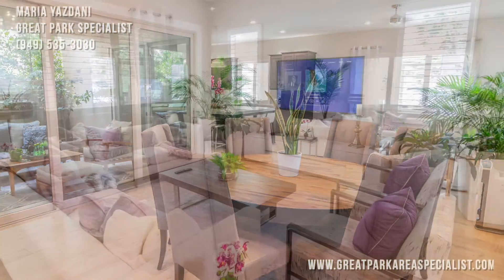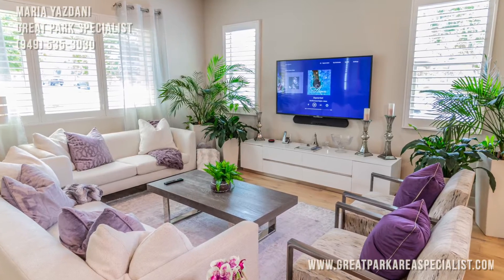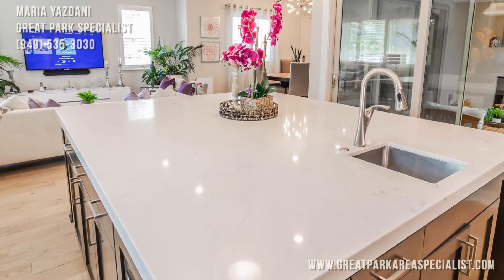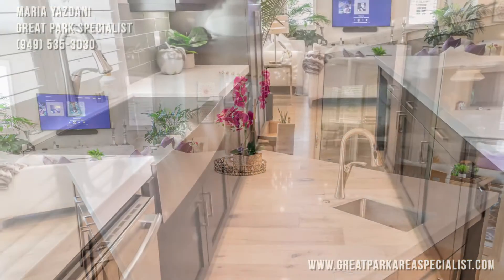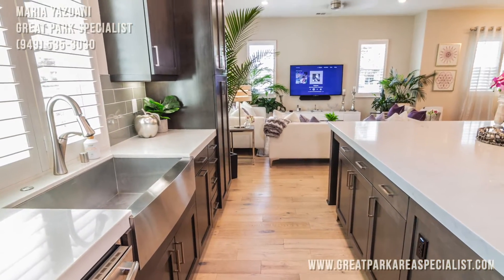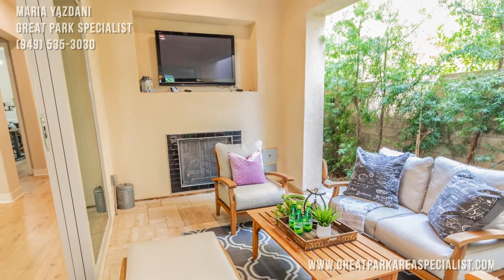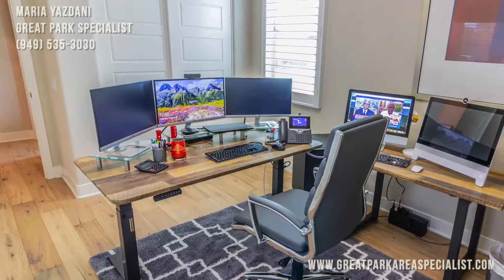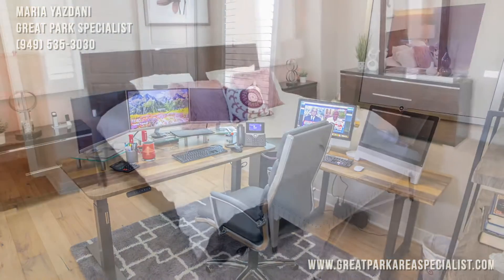155 Stellar, Irvine, CA